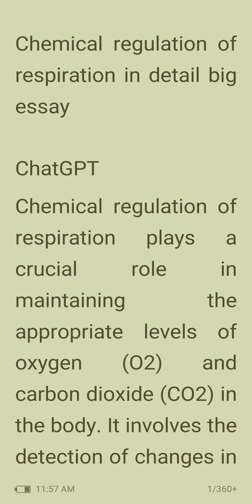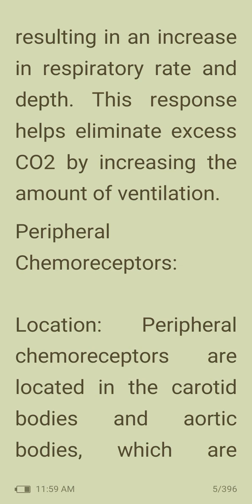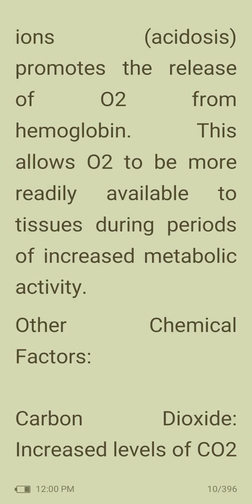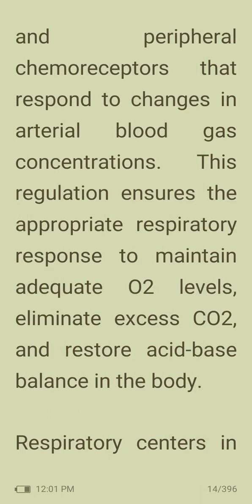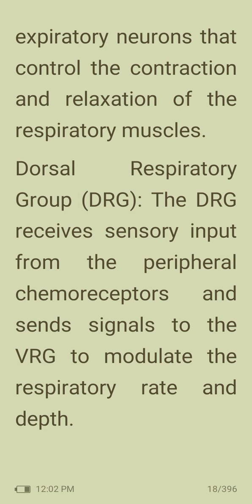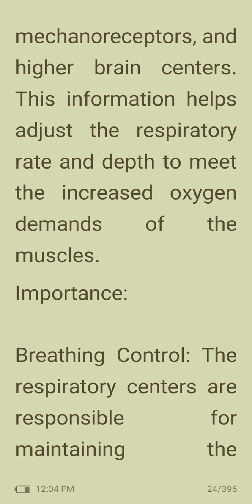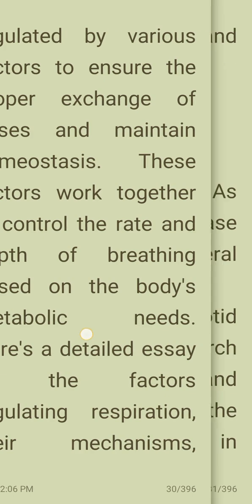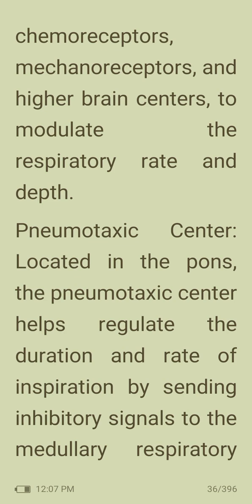6 respiratory system quick summary